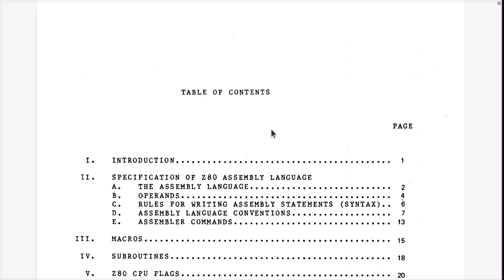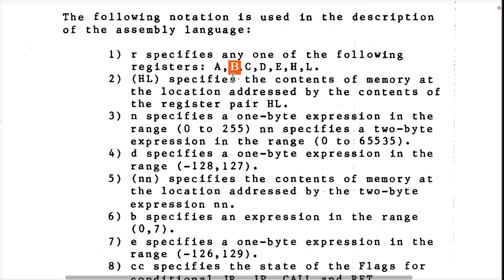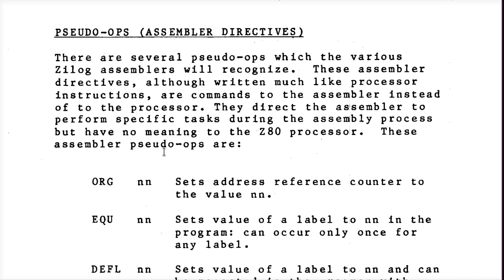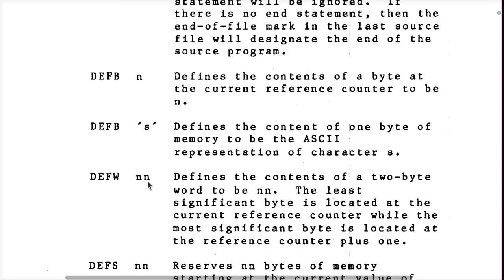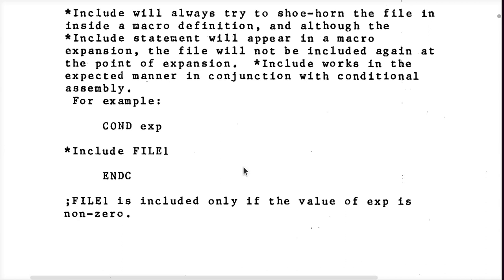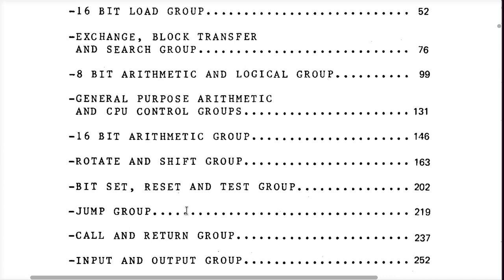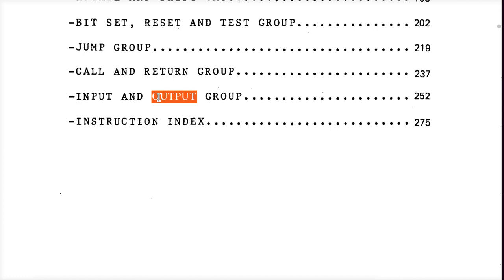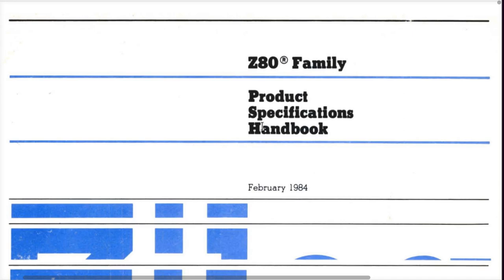Z80 Assembly Language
This is a discussion of, arguably, the most useful reference documentation of Z80 Assembly Language.

Here is a video I did that discusses how machine stacks work.  Note that the Z80 stack is a FULL DESCENDING stack (specifically mentioned 6 minutes in):

Links to documentation seen in this video:
Original ye-olde Z80 Assembly Language Programming Manuals: